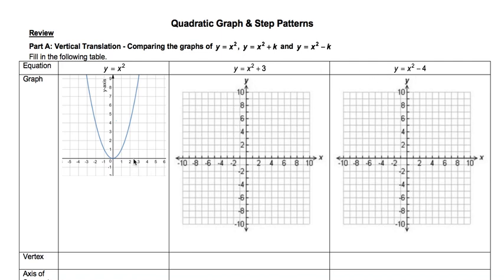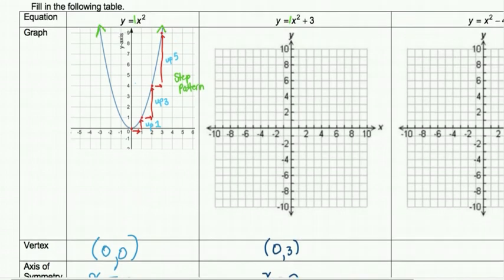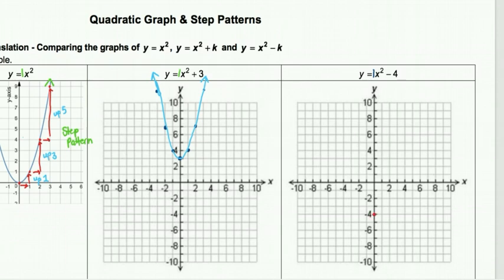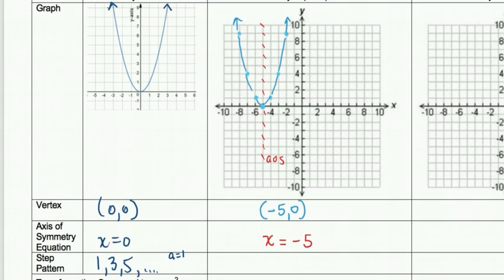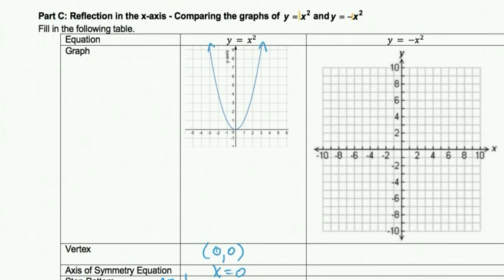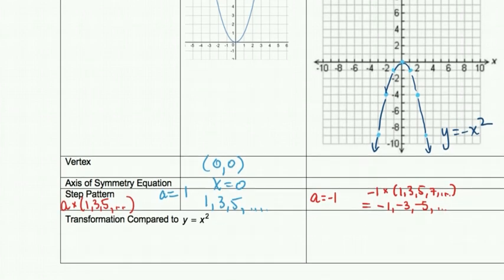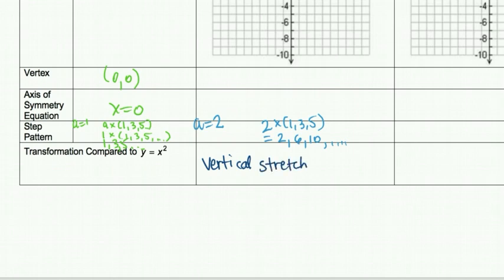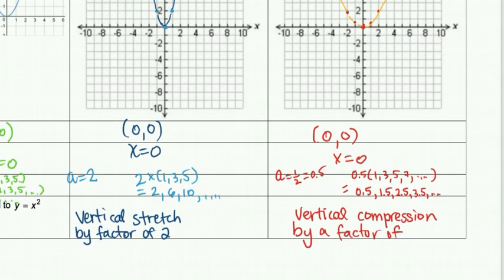Quad Graph & Step Pattern Video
Using the 1,3,5,.. Step Pattern to quickly graph quadratics!